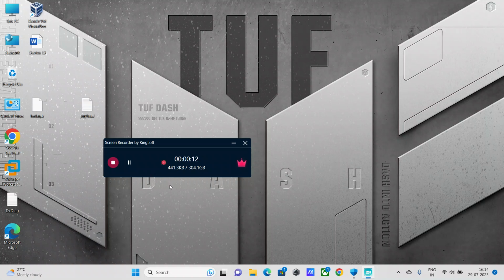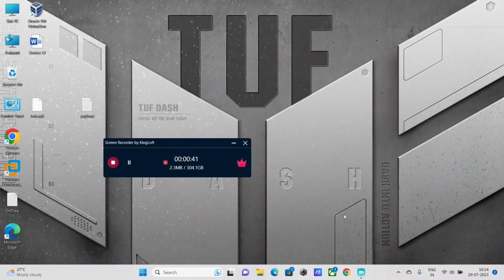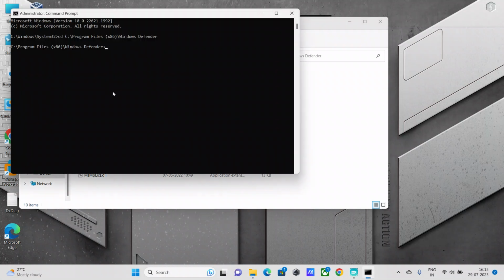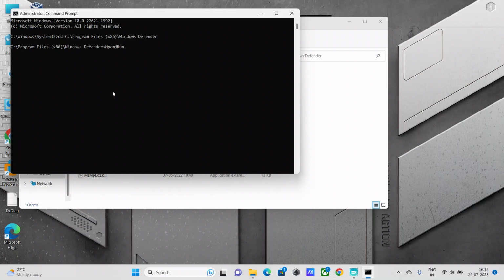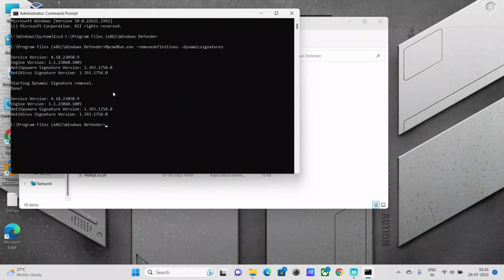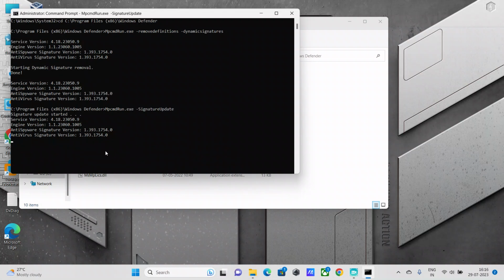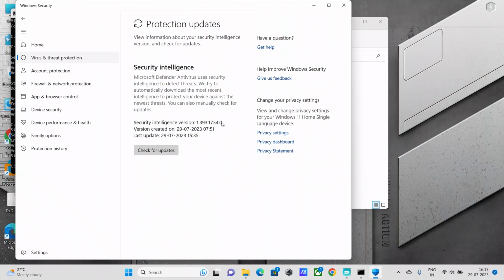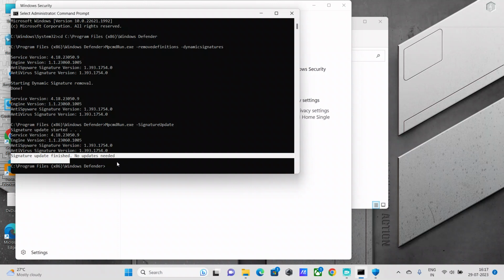How to fix Security Intelligence Updates issue using CLI?